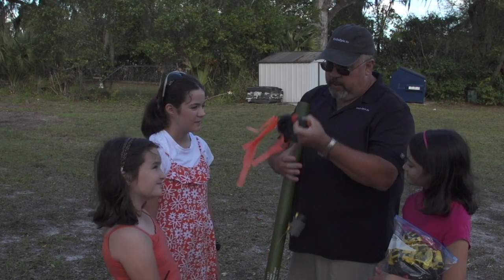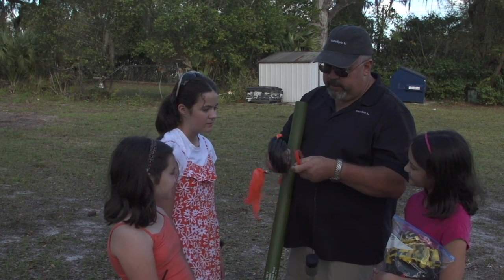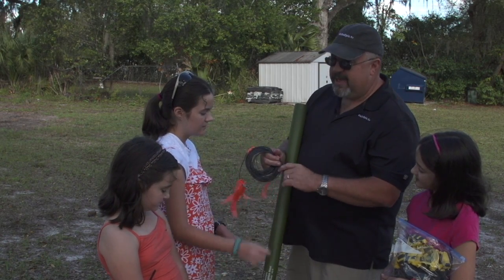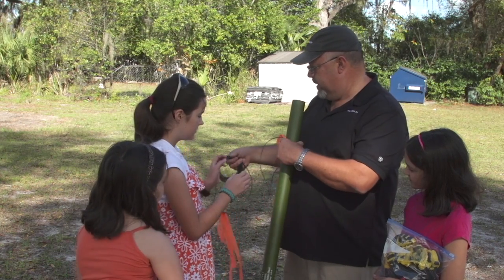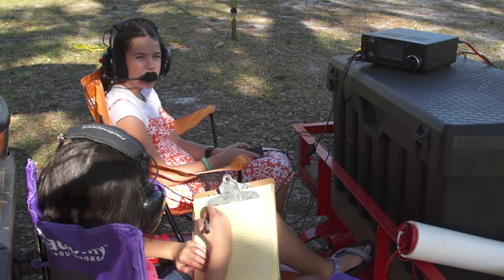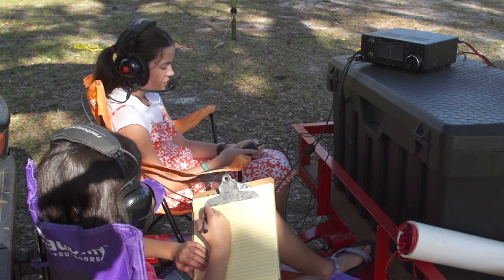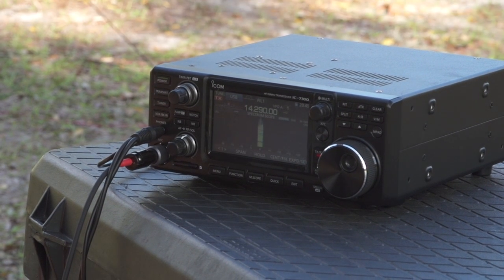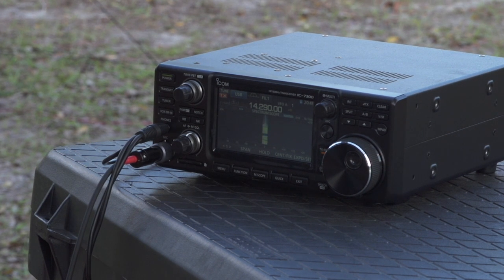How to Get on the Air with an MFJ 1917 Fiberglass Pole, RadioWavz Pathfinder Antenna, and IC-7300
AE4FH, KM4TXT, and KM4IPF are joined by Daddy to set up a temporary field antenna for ham radio.  They used an MFJ-1917 fiberglass pole with a RadioWavz Pathfinder end fed all band antenna to make a temporary vertical antenna.  This would make a great antenna to use for Field Day or just about any Field Radio operation you might want to do.

This video was the last time the girls got to use the fantastic Icom IC-7300 radio before they had to send it back to their friend who allowed them to borrow it.  The also are about to send back the RadioSport headsets that Arlen Communications sent for us to use at the 2017 Orlando Hamcation Get On the Air (GOTA) station.  Both the radio and the headsets are a joy to use.

The MFJ-1917 fiberglass pole is a collapsable 43 foot pole that is easily portable and when combined with the RadioWavz Pathfinder End Fed all band antenna, it makes for a very capable antenna set-up.  The girls made many contacts on both 20 and 40 meters this day.

You can find out more information about the products we used at the following links...